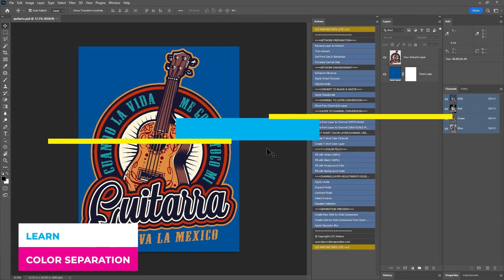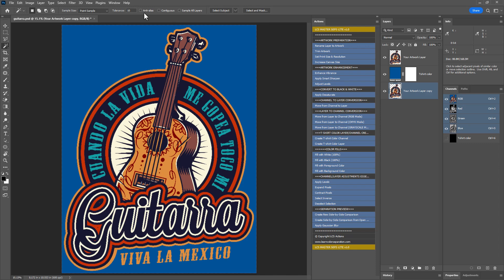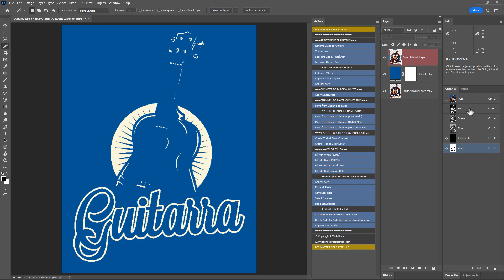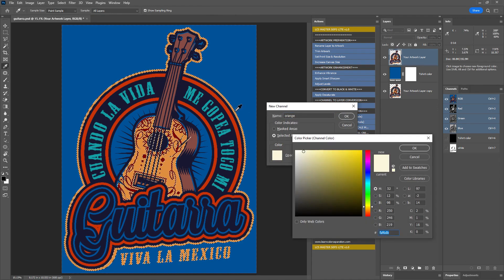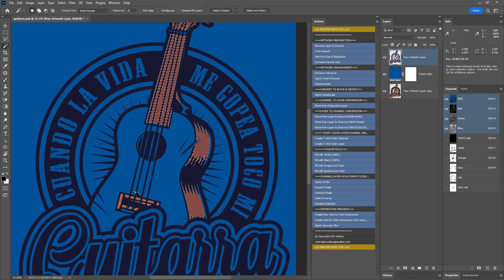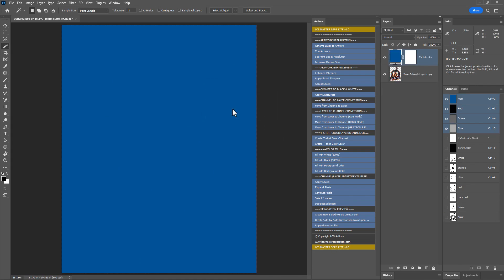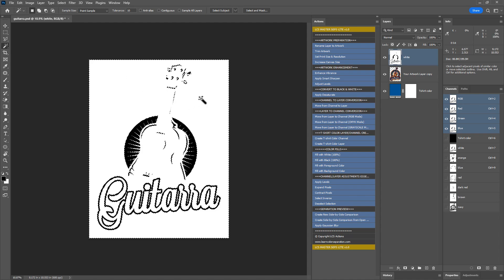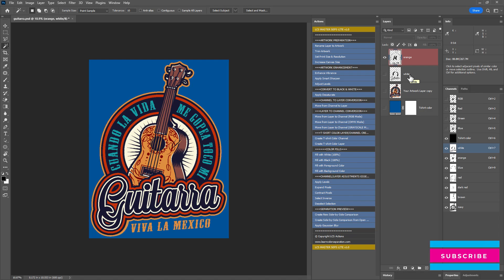Spot Color Separation Using Channels in Photoshop – Tutorial (7 Color Separations)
🎓 Want to Learn Color Separation Step by Step?
Learn Spot Color, Halftones, Simulated Process, CMYK, and Grayscale separations with real practice projects so you can handle any project on your own.

🚀 Try LCS Master Seps Pro – Free 5-Day Trial!
We have built advanced Photoshop Actions that make color separations fast and consistent. With one click, you can separate for Spot, CMYK, Simulated Process, Grayscale, and Halftones. This saves hours of work and avoids costly errors.

✨ New Update!
Our upgraded halftone actions are now included in LCS Master Seps Pro, and Starter. They are easier to use and faster than ever.

Start with our free Lite version, perfect for beginners.

🎨 Vector Artwork Attribution
Vector artwork from Freepik
Designed by dgim-studio / Freepik

In this tutorial, we show how to do an easy spot color separation with a white underbase for screen printing in Photoshop. Doing separations in Photoshop can be faster and easier than in Illustrator, as long as you know the correct steps and settings. Follow along and you will be able to achieve the same results.